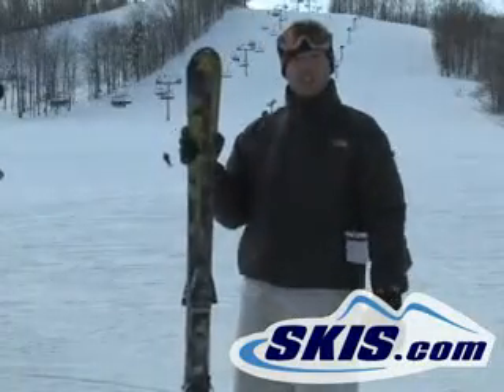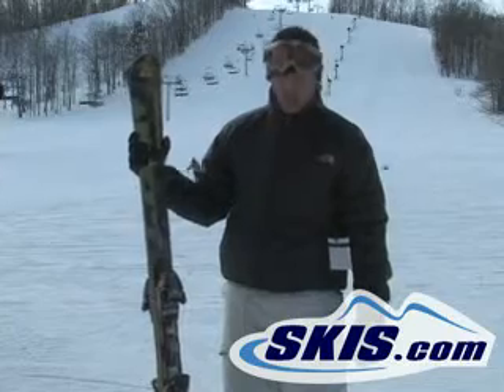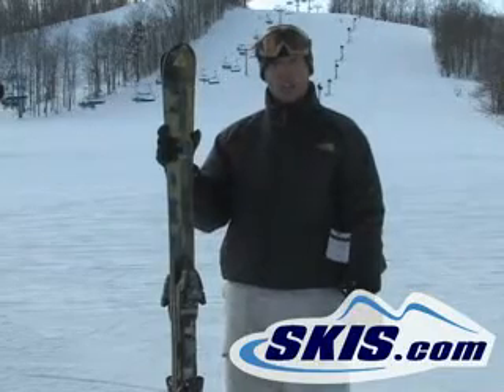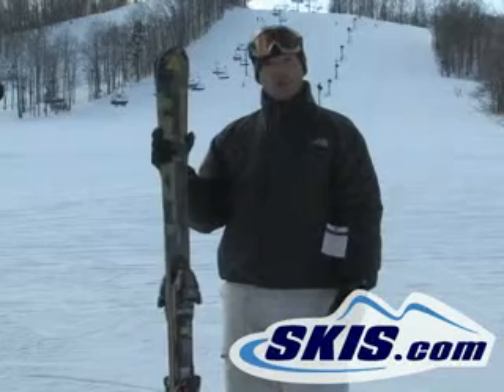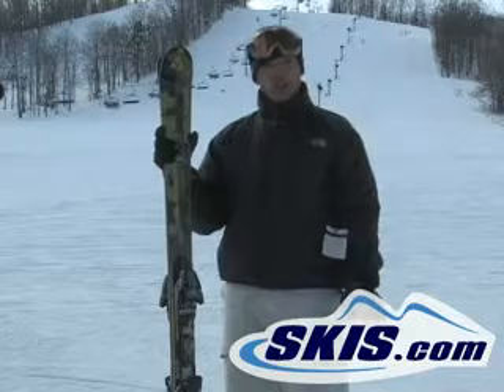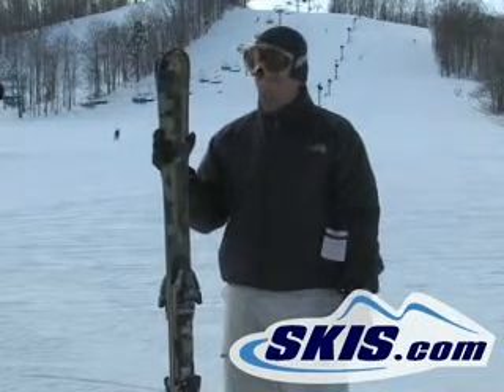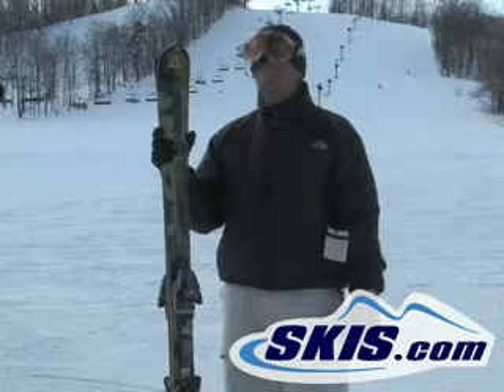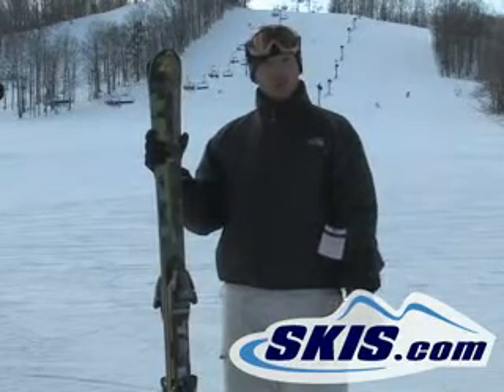Fischer Cool Heat 2009 ski review from Skis.com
User Review of Fischer Cool Heat skis from staff at Skis.com